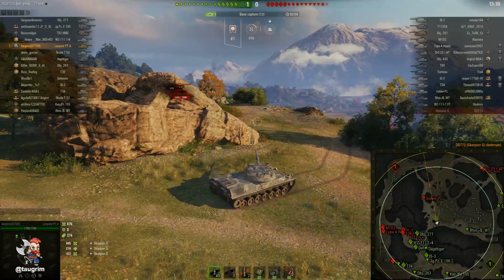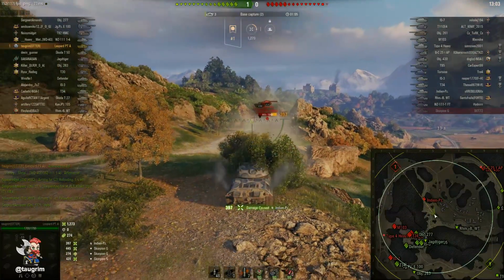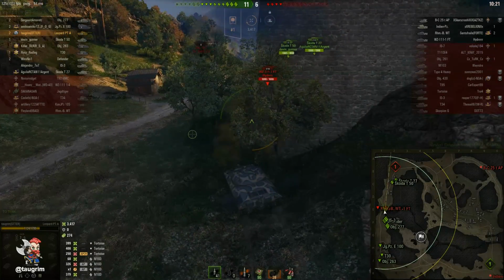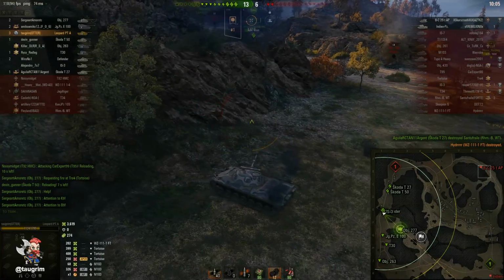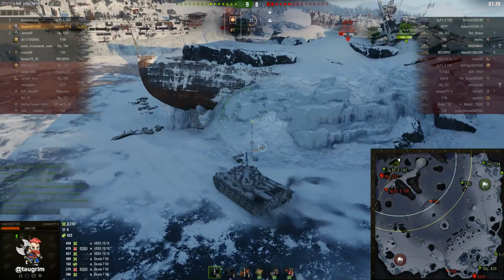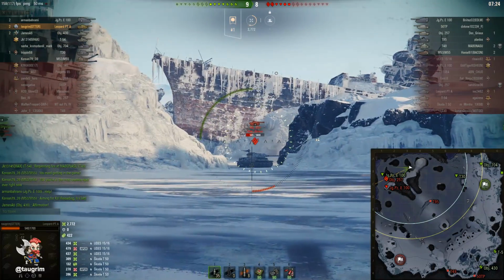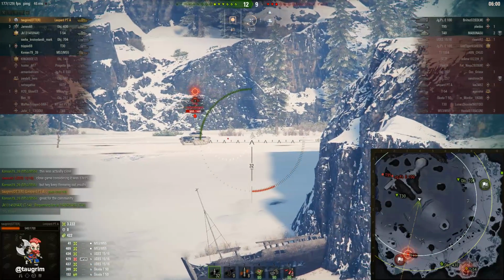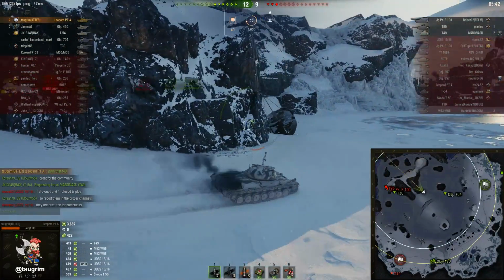Leopard PTA Review/Guide, The Glassiest Cannon of Them All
I review the Leopard PTA, a tier 9 German medium tank in World of Tanks (WoT), with replays of tier 10 Empire's Border and Glacier battles.

The Leopard PTA is the classic "squishy DPS" class. While it has a superb gun and excellent mobility, the tank is a squishy blimp, and that lack of armor makes it difficult to play.

+ Superb alpha (420)
+ Superb silver APCR penetration (278)
+ Superb accuracy (0.31 base)
+ Excellent shell velocity (1480)
+ Excellent gun depression (-8)
+ Excellent aim time (1.9 base)
+ Excellent top speed (65)
+ Good camo (~30 with BIA + Concealment skills)
- Very weak turret armor
- Very weak hull armor
- Somewhat large profile

Recommended Equipment
1. Optics
2. Rammer
3. VStab

Cheers,
Taugrim